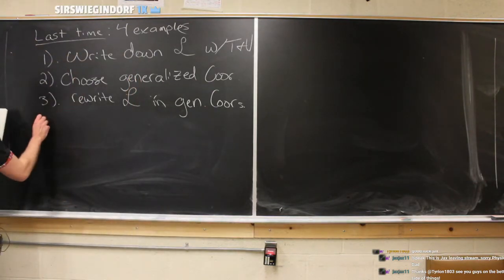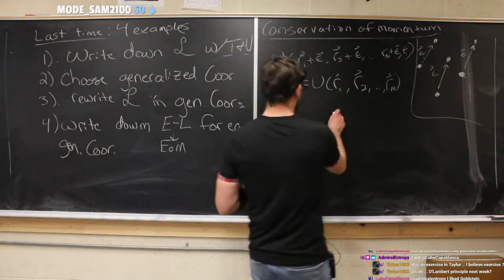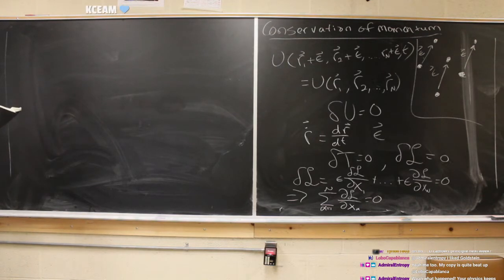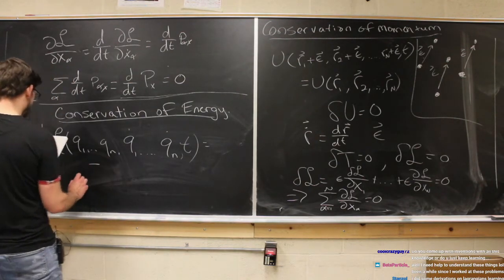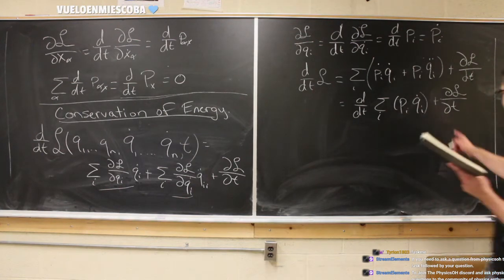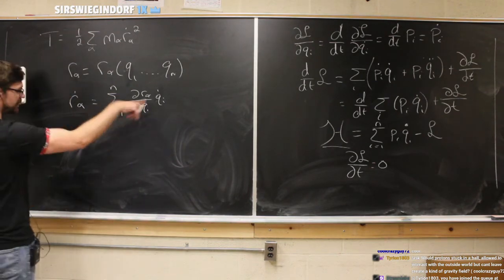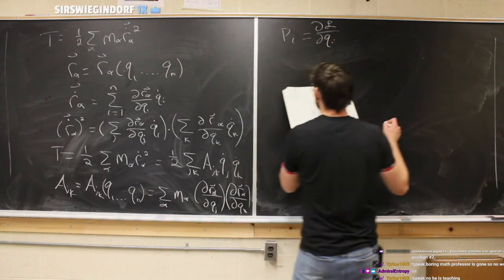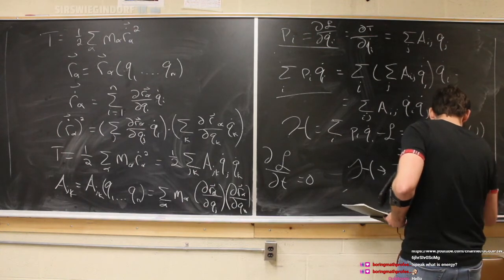Deriving Conservation Laws with Lagrangian Mechanics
Lagrange Mechanics Part 6, Conservation of Momentum and Conservation of Energy are derived using Lagrangian Mechanics. Enjoy!

This Series takes place everyone Wednesday around 3:15 pm over on my twitch channel. Prior to the lesson I make the notes available on my discord link for that below. I'm always open to questions so feel free to stop by. See you there!

Stream Schedule:
Su;1pm-4pm EDT
W; 2:30pm-6pm EDT

I'm happy to say that I am doing 1-on-1 Tutoring. Please fill out the google form if you are interested